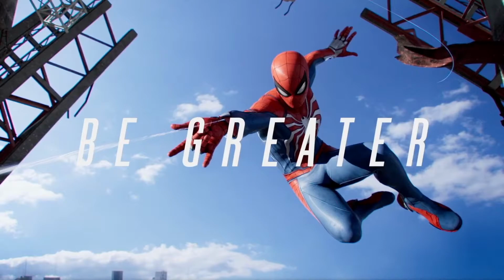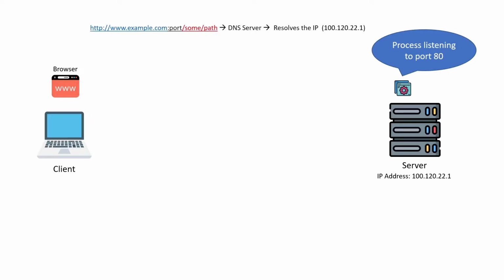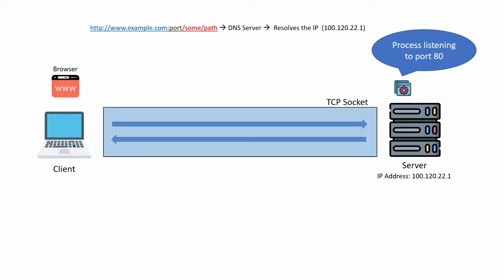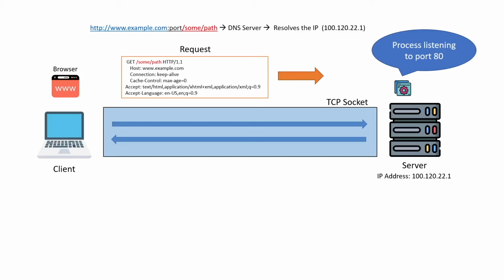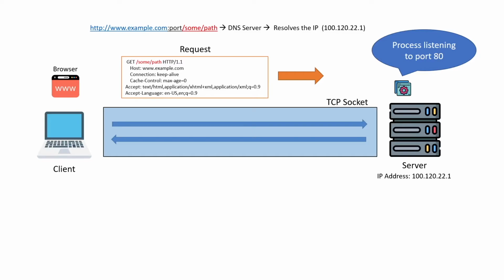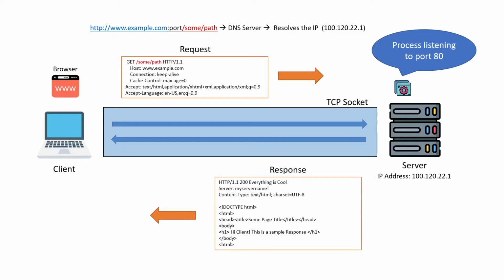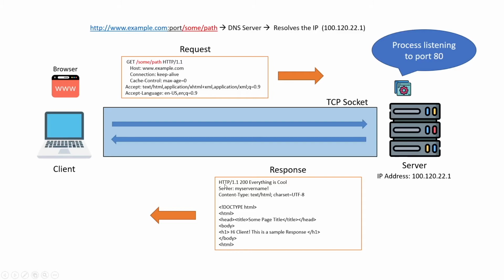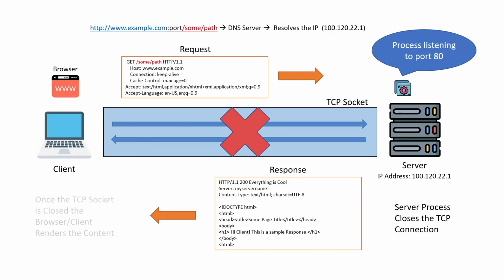HTTP Server: How It Works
In this video we will see how a Simple http server works. This video will you help you get a clear understanding of how things work under the hood and will help prepare of the Coding video that is the next part where we will be creating simple http server using c#

Get Right into Coding 😍

SnatchDreams
It's Insane Here  🥳